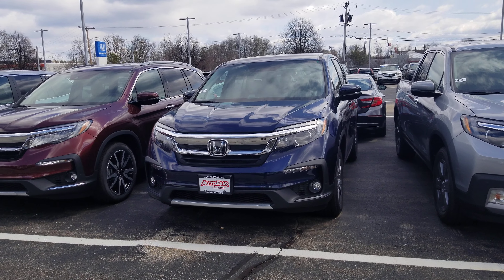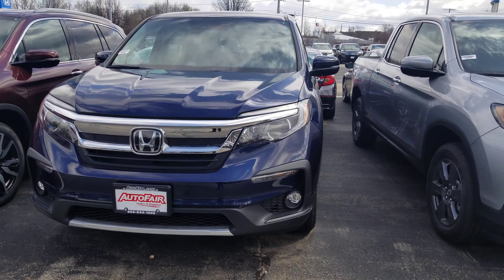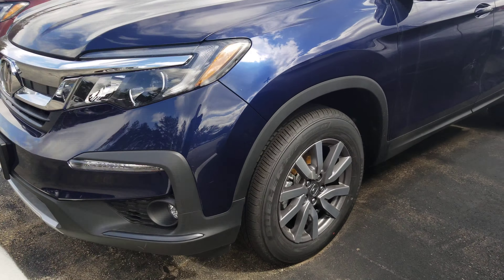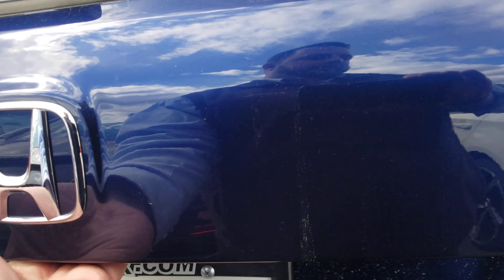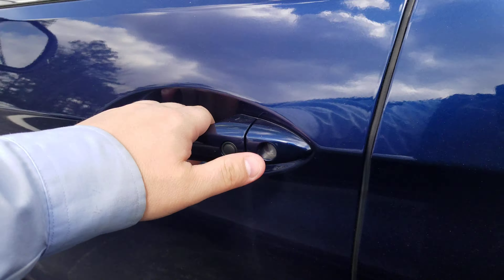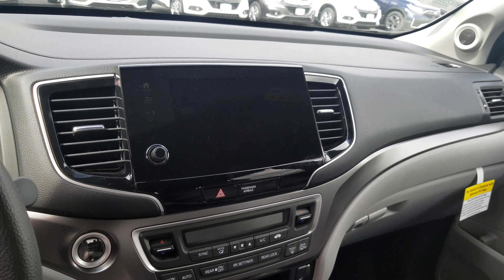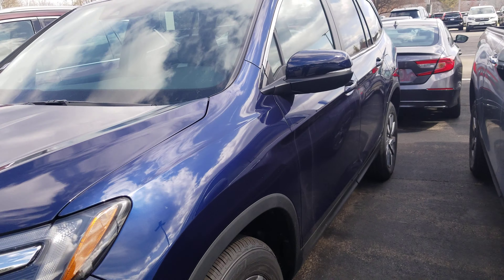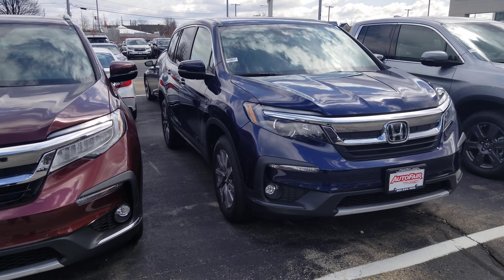2020 Pilot EX for Britney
2020 Pilot EX for Britney